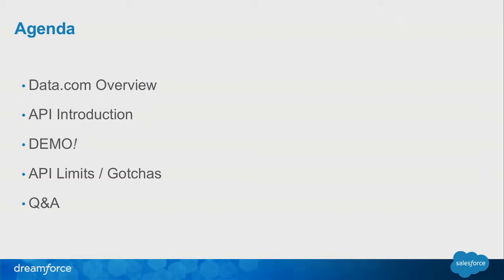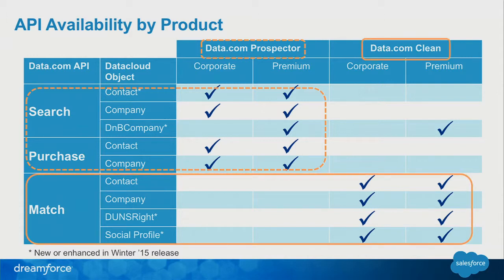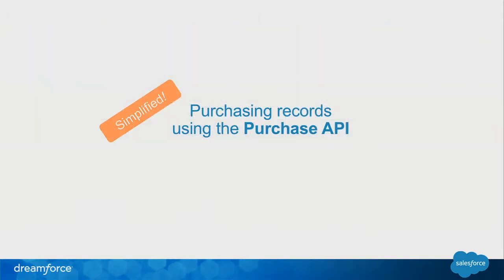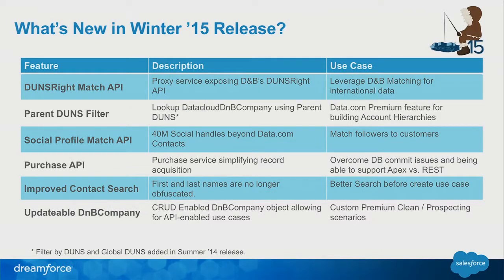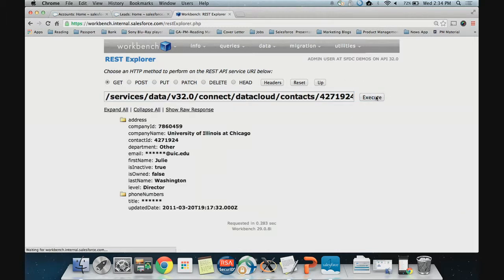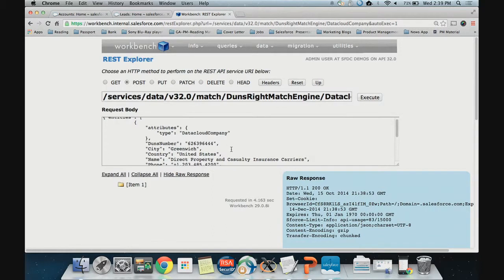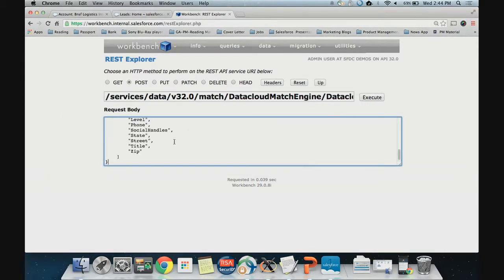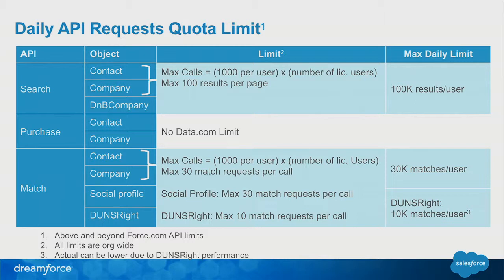Data.com APIs in Action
Join us to learn more about the Data.com APIs as we dive deep into a couple of use cases. We'll explore strategies for automating cleaning your data using triggers and Apex code, auto-adding key contacts to accounts, and building a visual account hierarchy.